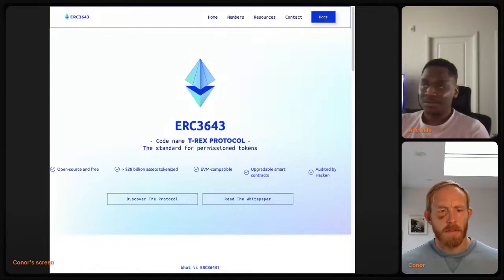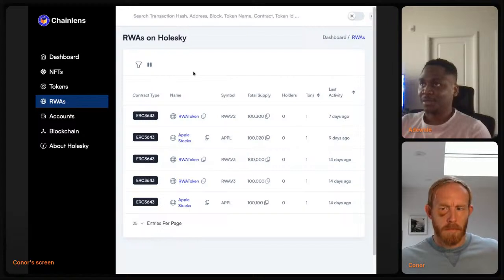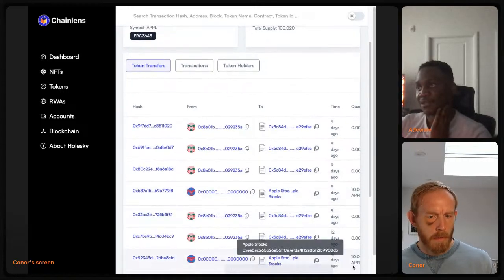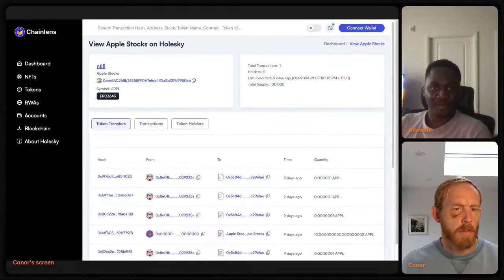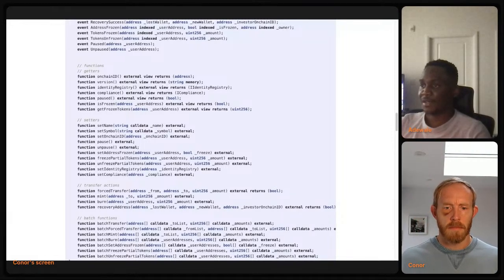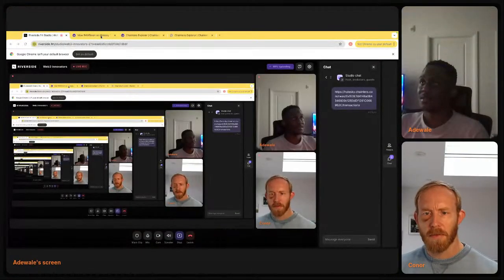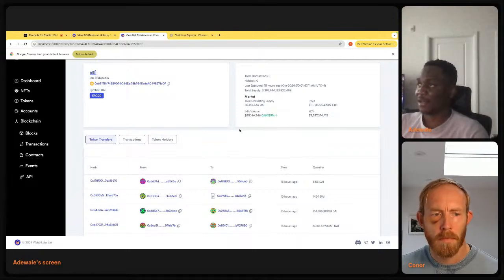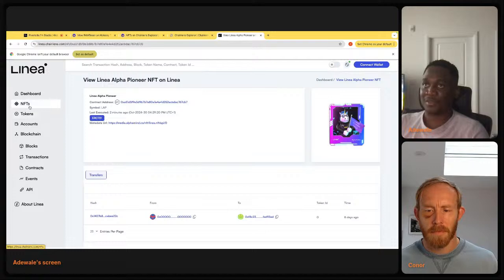Chainlens product update — real world assets (RWAs) and more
Thanks for joining our exclusive live broadcast on Chainlens explorer.